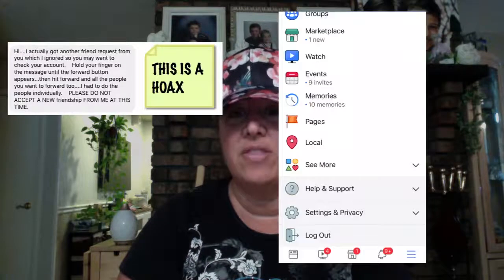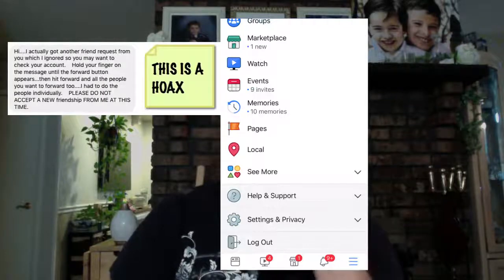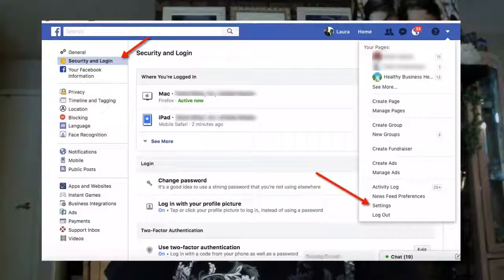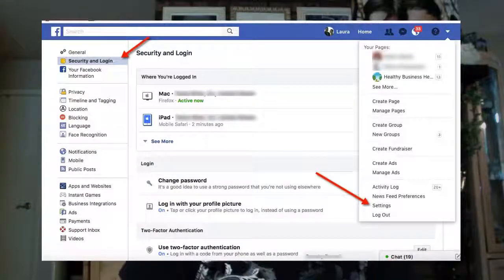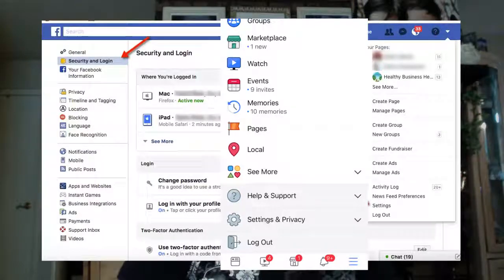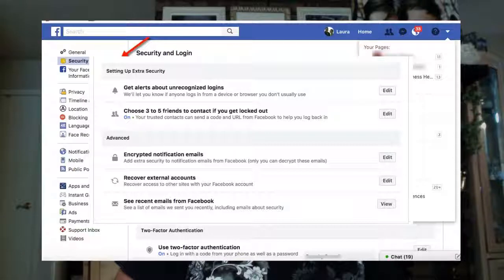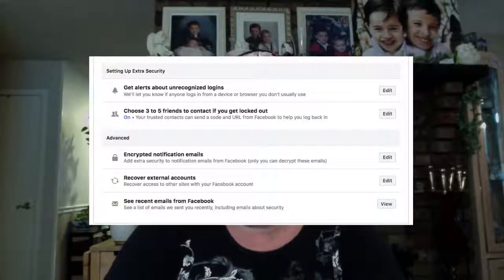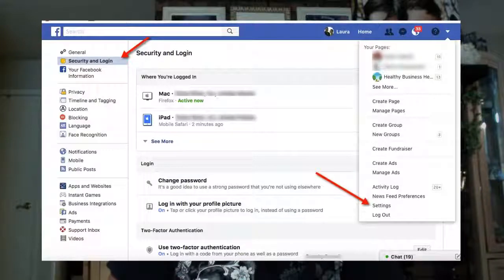Facebook Hoax for cloned accounts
Sharing ways to learn if your account really got hacked and cloned or when its a chain message that is a hoax